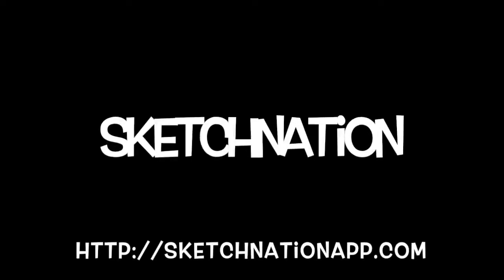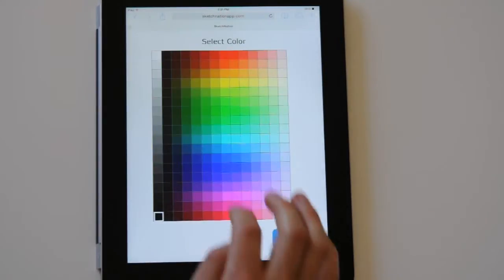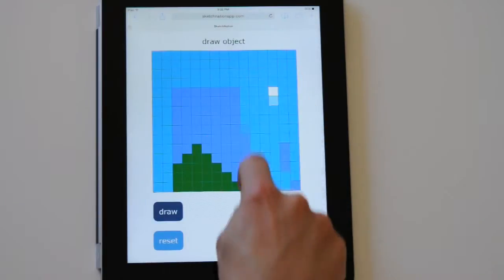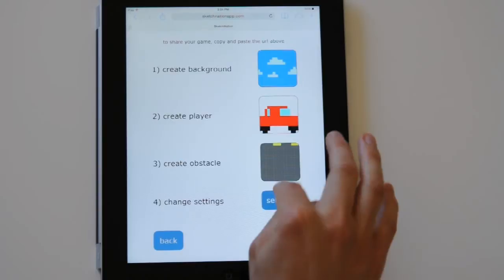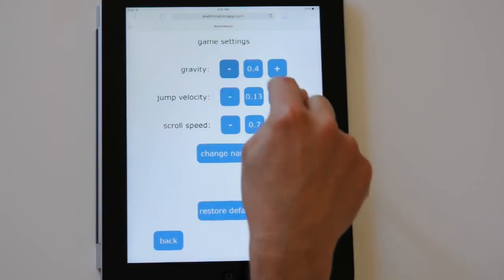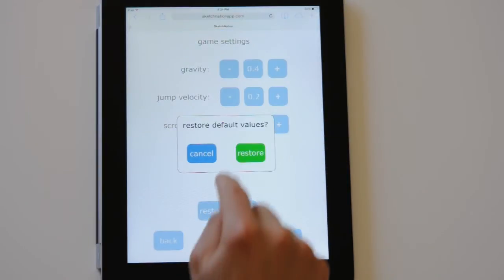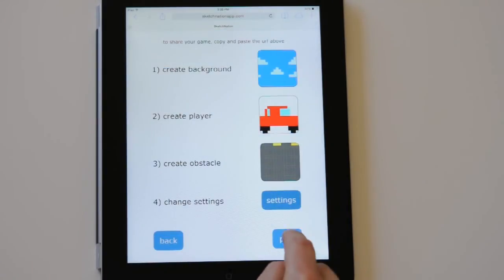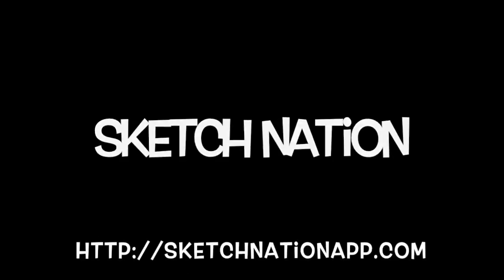Sketch Nation - Side Running Tutorial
A tutorial of how to create a Side Running game in Sketch Nation.